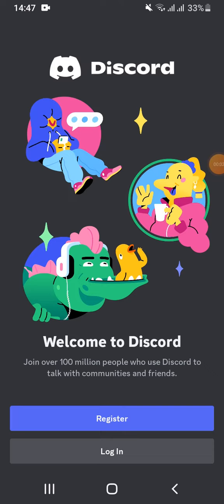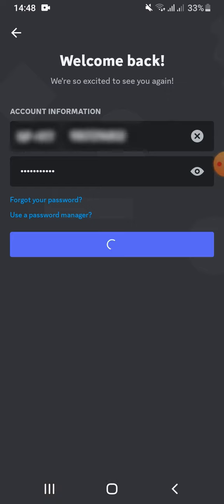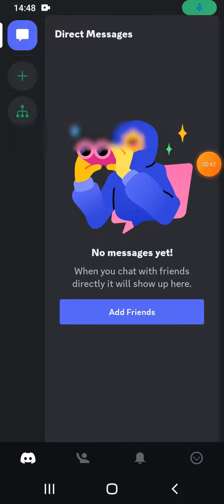Discord Login: How to Sign in to Discord Mobile (EASY TUTORIAL!)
Learn how to Login to discord mobile.
Ready to join the conversation? Learn how to easily log in to Discord in this quick and straightforward tutorial. Whether you're new to Discord or just need a refresher, we've got you covered.